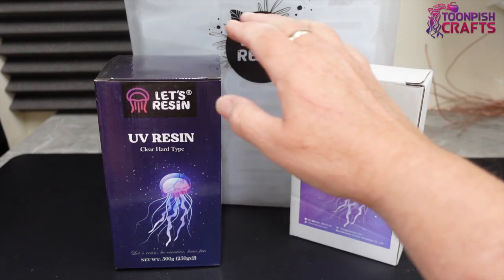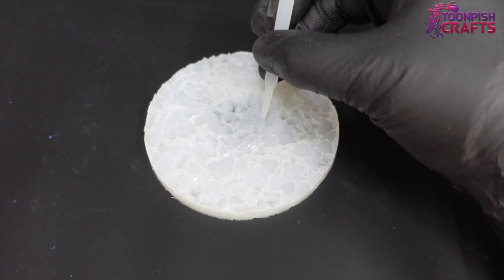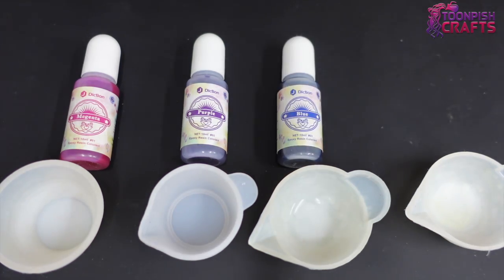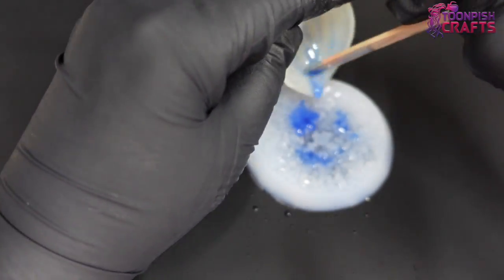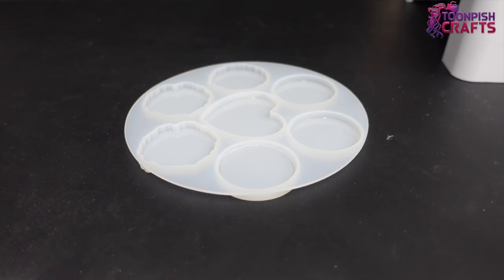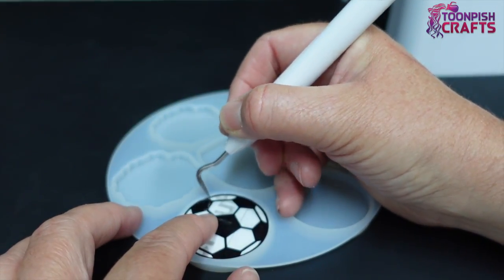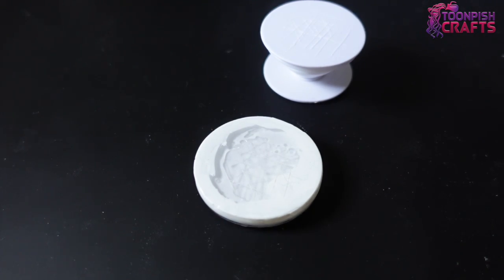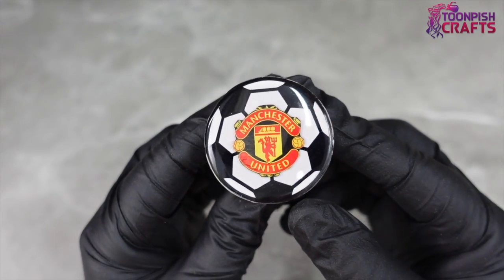UV resin that’s quick and beautiful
In this video I am trying out Let's Resin UV resin.
I have a few tests for it and make a few easy projects with it.
If you have any questions or comments, please use the comment section below and I will get back to you.
Wendy

at the checkout of Let'sResin.

For US Store:
WENDYS10 for molds & tools
WENDYS11 for everything else

The code for your 10% at JDICTION discount is Toonpish2022792

These links below will not cost you any more than the store price but I will receive a little help for my channel. Thank you

Let's Resin Amazon shop UK
UV resin